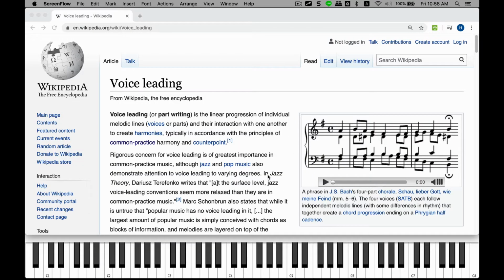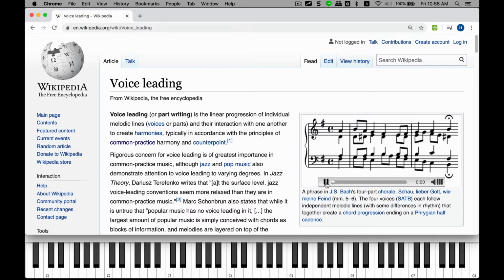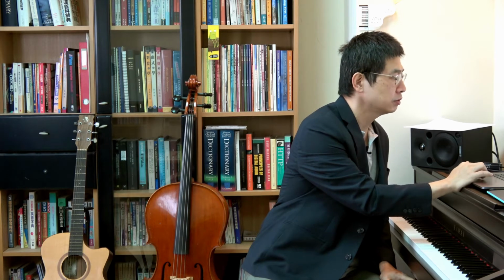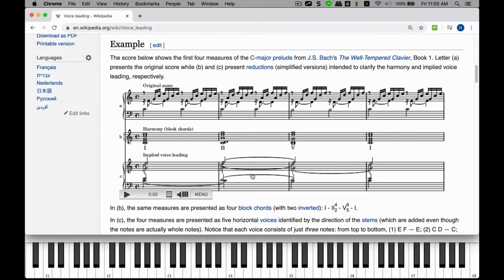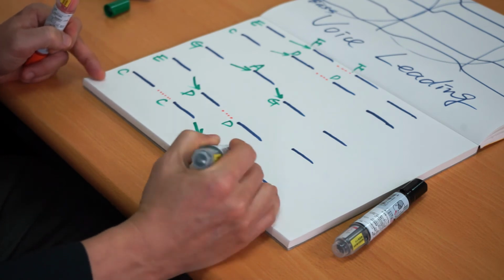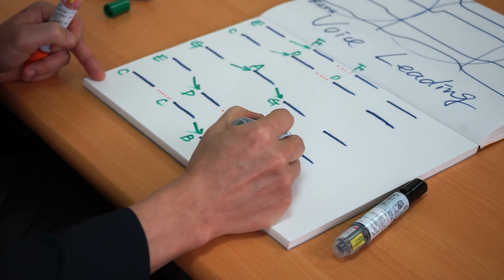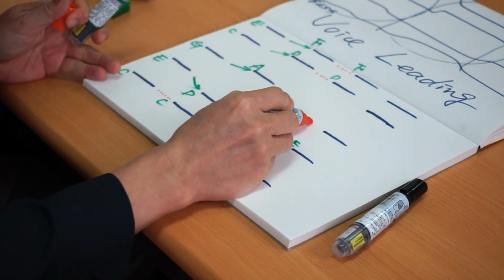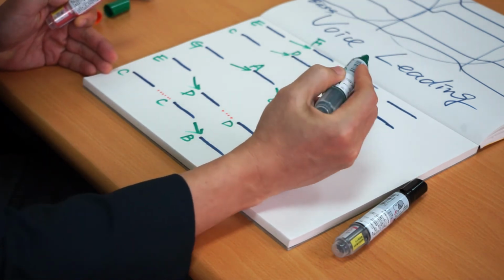4-5-1. This is what brains like - Smooth Voice Leading (part 1) 大腦的最愛：平順的聲線